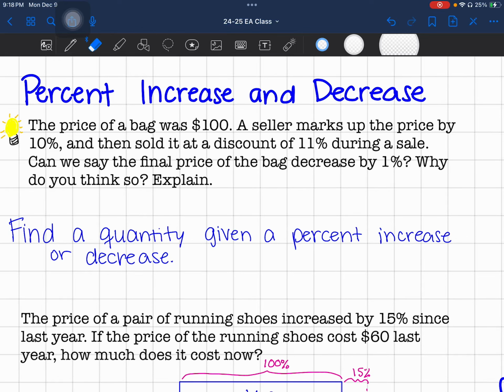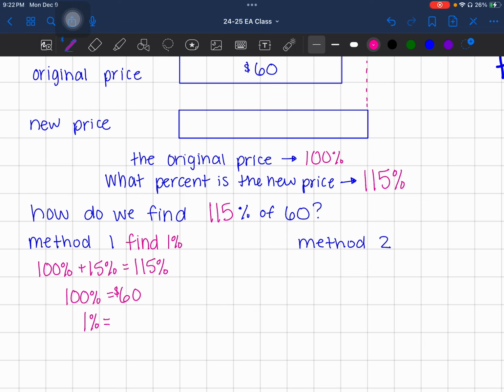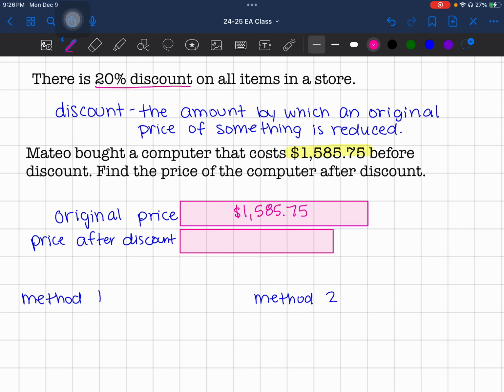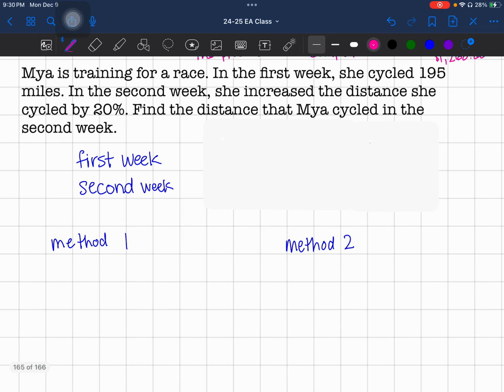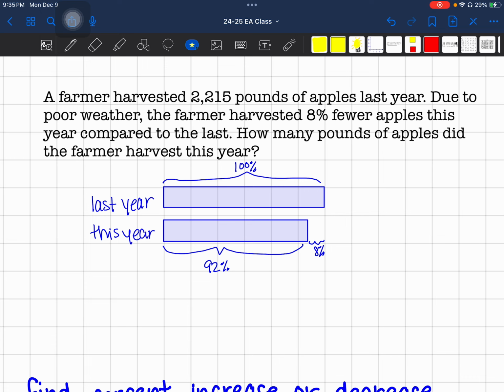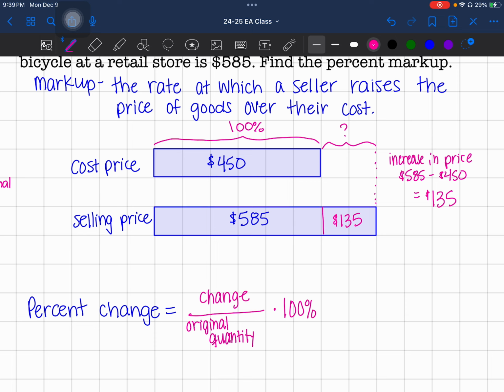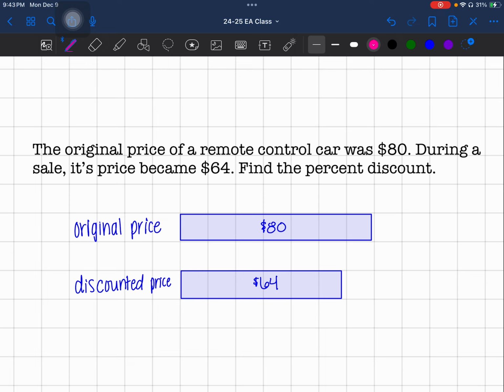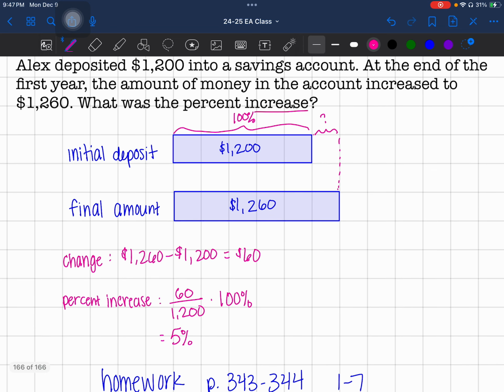Tuesday 10 December 2024 - Percent increase and decrease